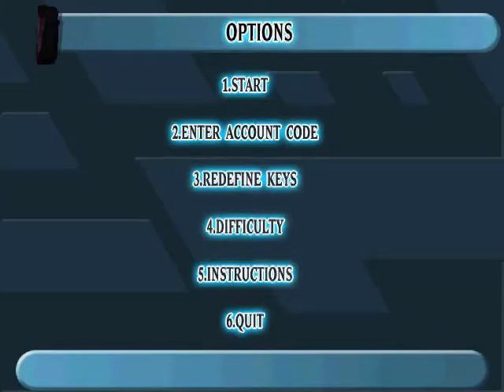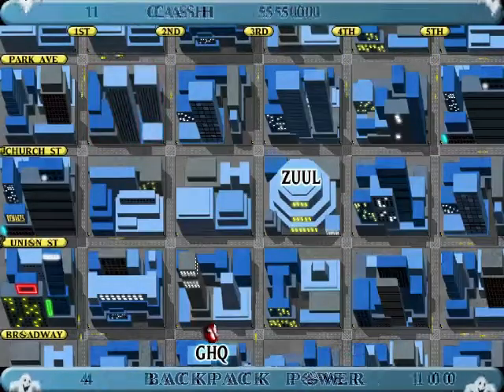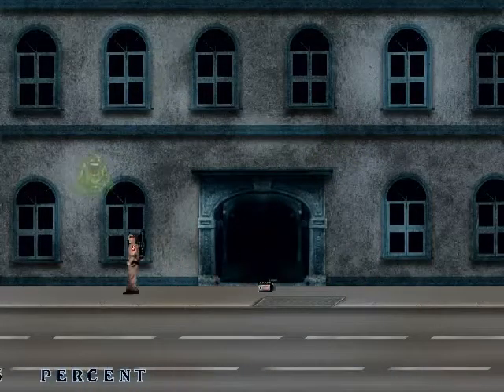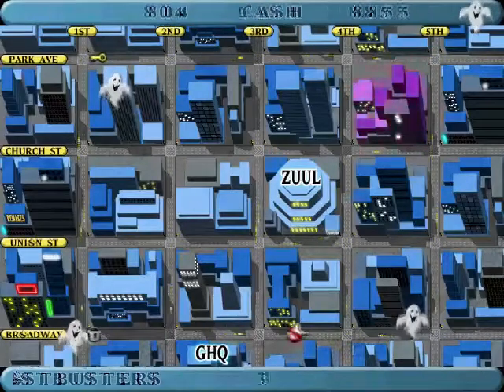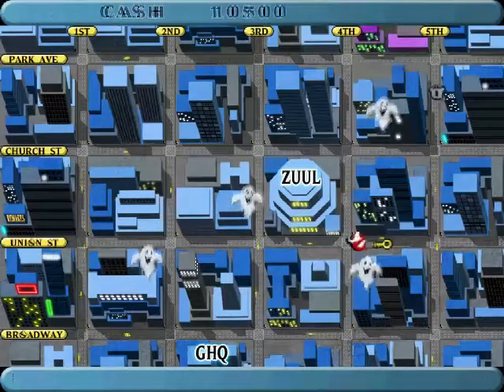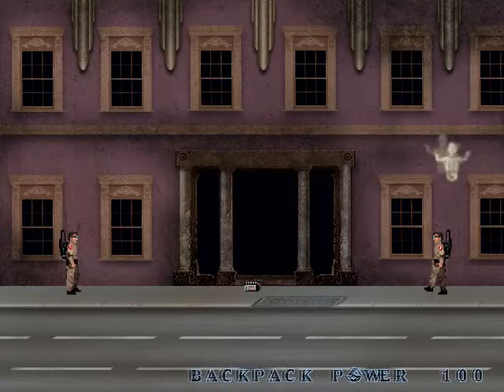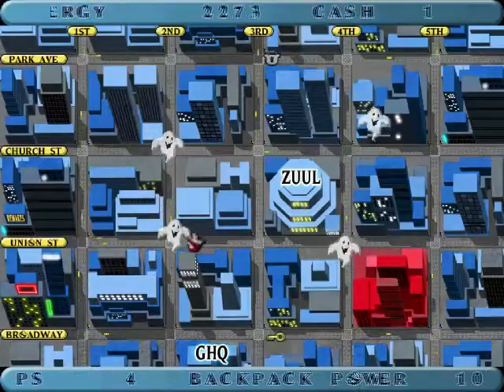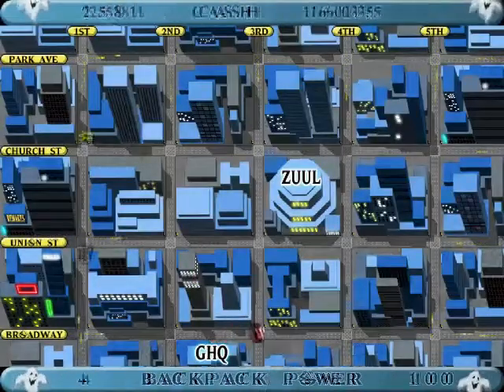Ghostbusters Review for the PC by John Gage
Ghostbusters on the PC is a remake of the 1984 Activision game. Thist came out in 2006. Warning! This video has swearing.